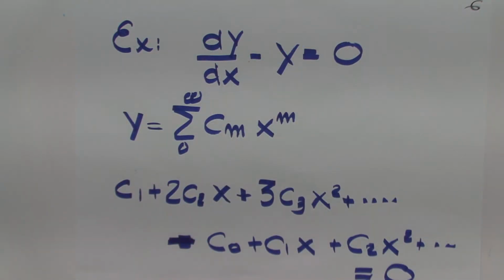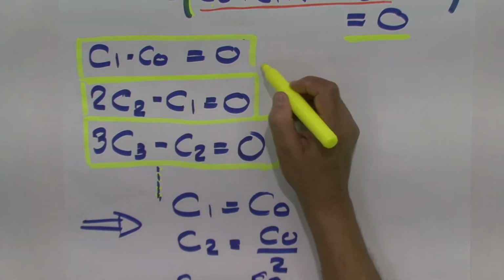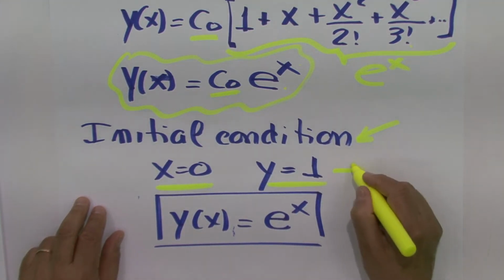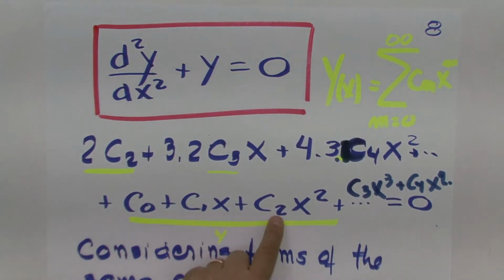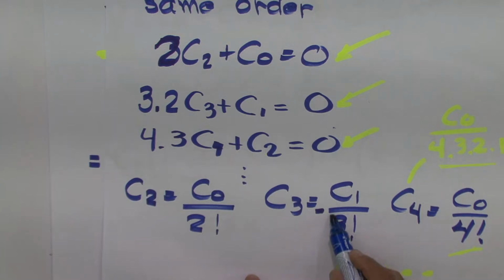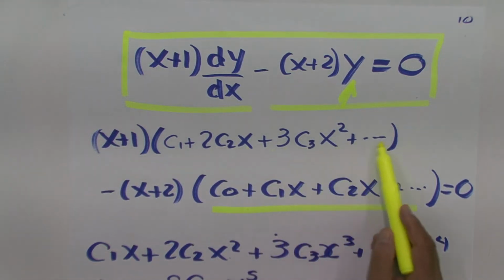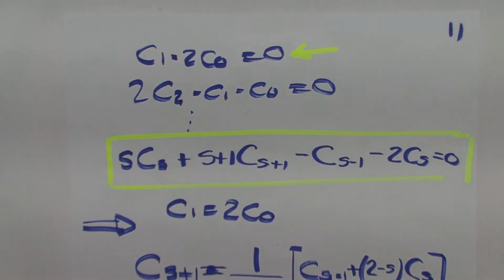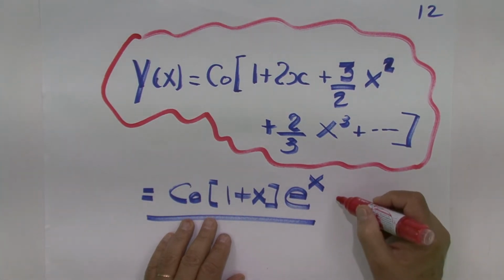Short tutorial Series Differential Equations Lecture 6